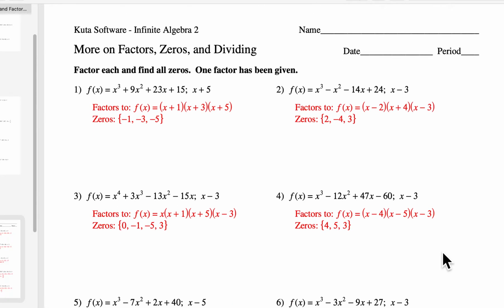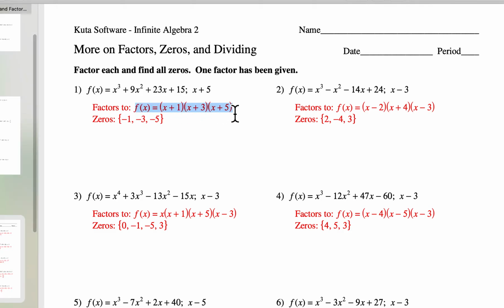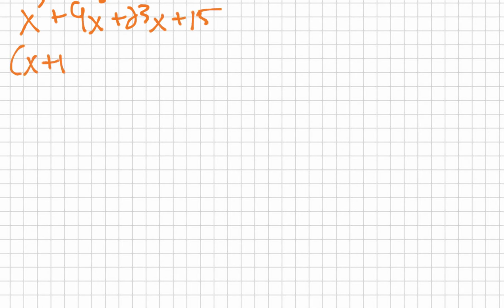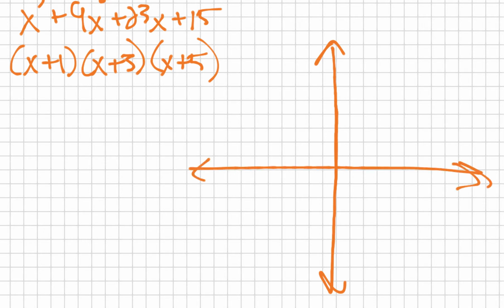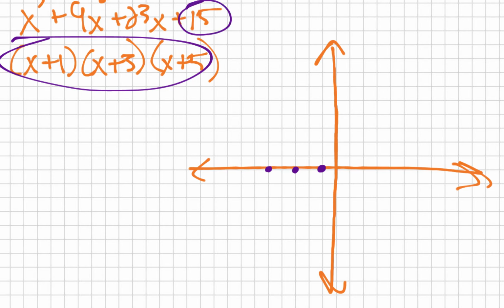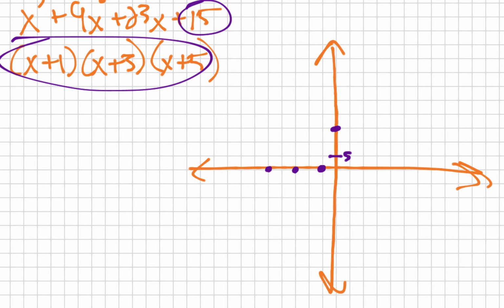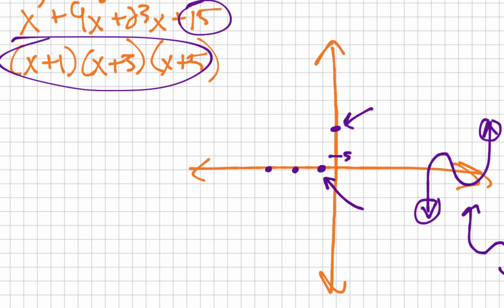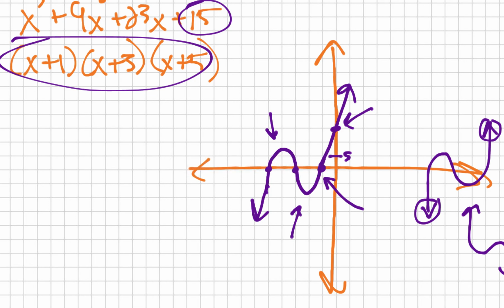Graphing Polynomials Video